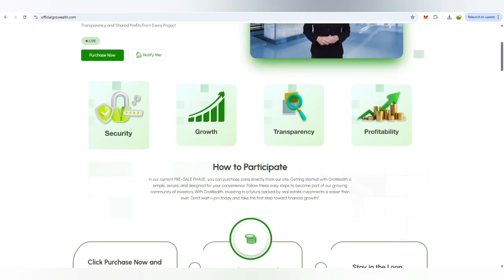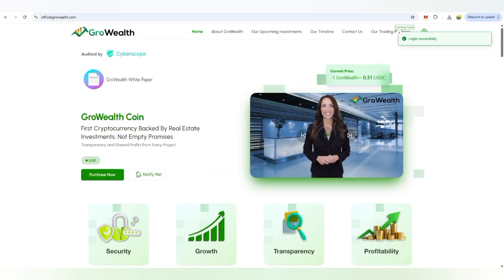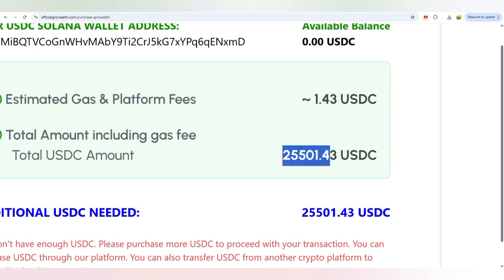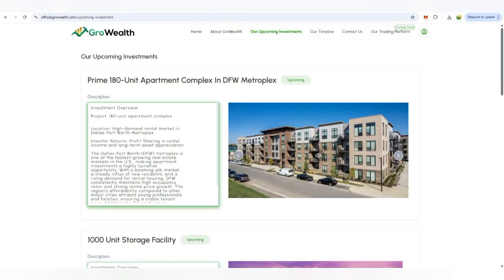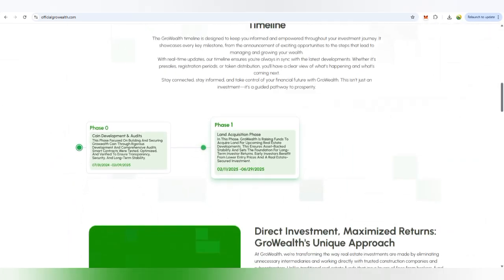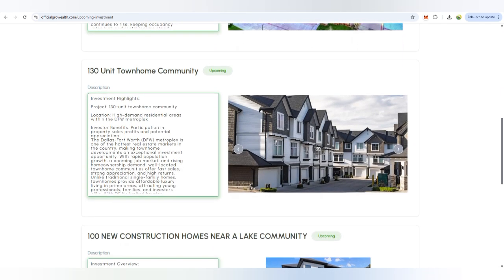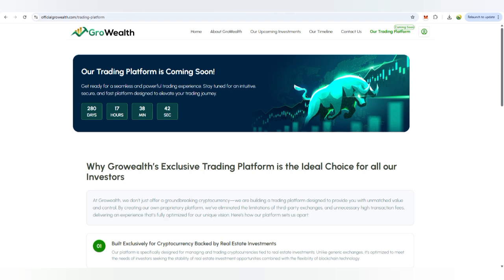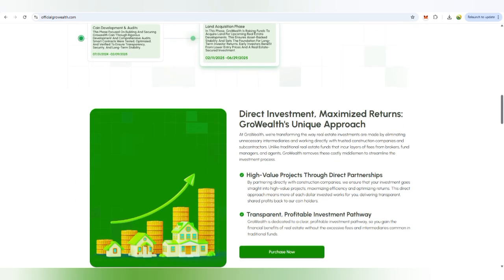GroWealth Coin | First Cryptocurrency Backed By Real Estate Investments